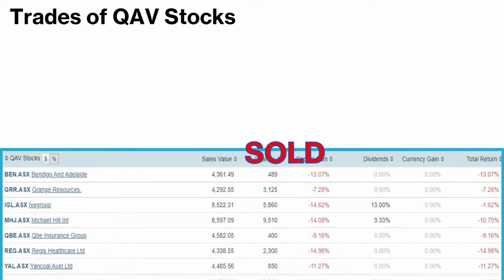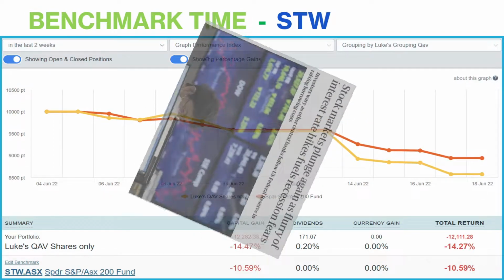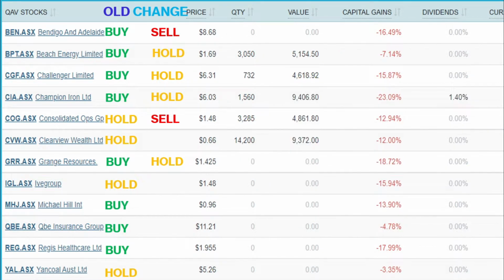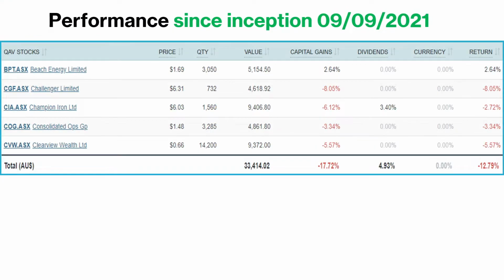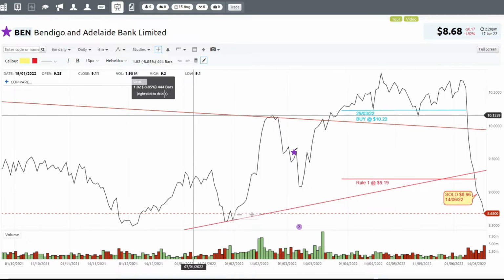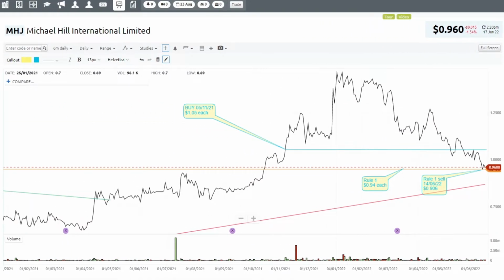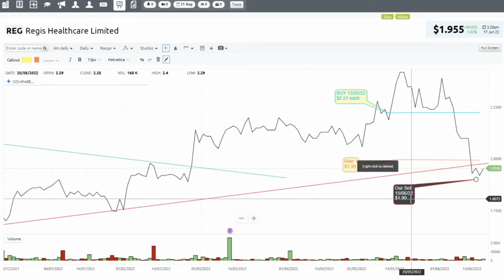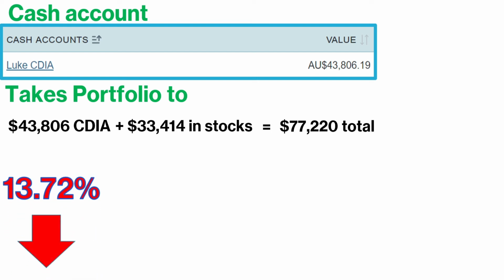Ep 33 - ASX CRASH & Portfolio Sell Down - Value Investing 50k into 1million over 10 years on the ASX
Want to come on a journey? Want to see 50k grow into 1million in 10years?

Currently using a methodology called "Quality at Value", which is a value investing approach utilising a checklist, investing similar to Warren Buffet finding undervalued stocks to chase the returns outperforming the market, purely on the ASX.

Below is my bookshelf, any purchase you make through the Amazon links you will be helping out the channel, but I promise, only links to books I have read or are reading :) Read listed first and to be read below!

***Reading now***

A Random Walk Down Wall Street: The Time-Tested Strategy for Successful Investing

**Read**

Buffett: The Making of an American Capitalist

Buffettology: The Previously Unexplained Techniques That Have Made Warren Buffett the Worlds Most Famous Investor

Invest Like a Guru: How to Generate Higher Returns At Reduced Risk With Value Investing

The Dhandho Investor: The Low-Risk Value Method to High Returns

Invested: How Warren Buffett and Charlie Munger Taught Me to Master My Mind, My Emotions, and My Money (with a Little Help from My Dad)

Investopoly: The 8 Golden Rules for Mastering the Game of Building Wealth

Let's Get Real: Discover the Reasons Most Australian Property Investors Fail to Get the Results They Desire

One Up On Wall Street How To Use What You Already Know To Make Money In The Market

Property vs Shares: Discover Your Knockout Investment Strategy

Rule #1: The Simple Strategy for Successful Investing in Only 15 Minutes a Week

Security Analysis: Sixth Edition, Foreword by Warren Buffett

The Armchair Guide to Property Investing: How to Retire on $2,000 a Week

The Barefoot Investor for Families: How to teach your kids the value of a buck

The Barefoot Investor

The Little Book That Still Beats the Market: 29

The Most Important Thing: Uncommon Sense for the Thoughtful Investor

**To be read**

2015 Limited Edition 50th Anniversary Berkshire Hathaway Letters to Shareholders

Build Wealth With Common Stocks: Market-Beating Strategies for the Individual Investor

The Intelligent Investor: The Classic Text On Value Investing

The Investment Checklist: The Art of In-Depth Research

The Snowball: Warren Buffett and the Business of Life

If you use this link and sign up to a 12 month plan, we both receive $200 off our Stock Doctor annual subscription